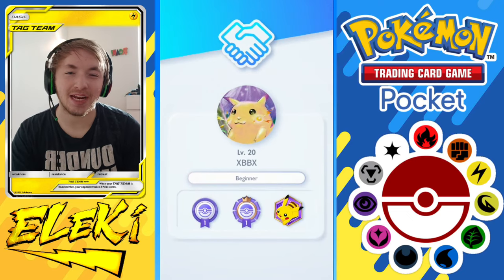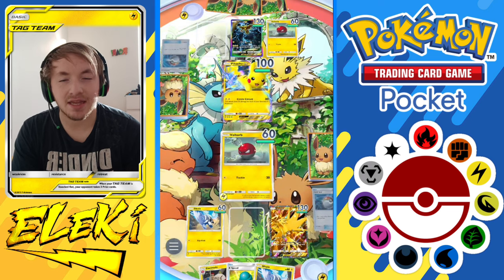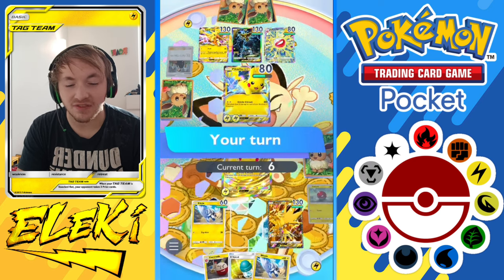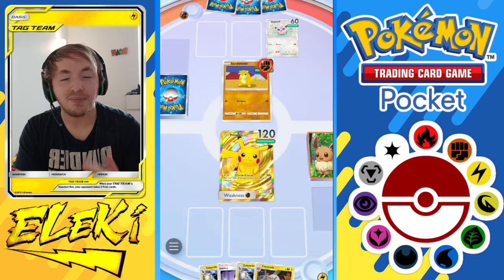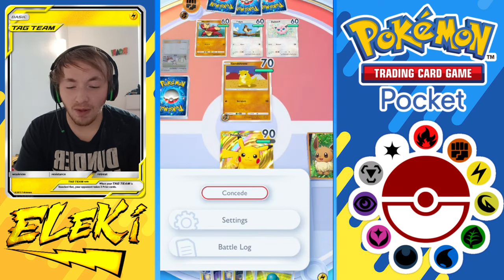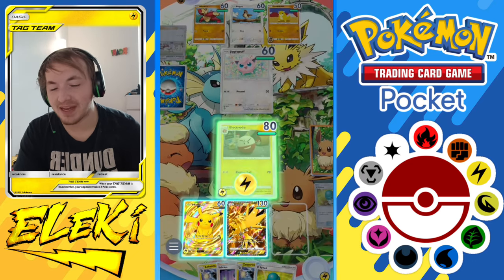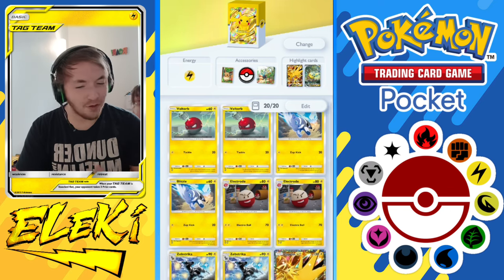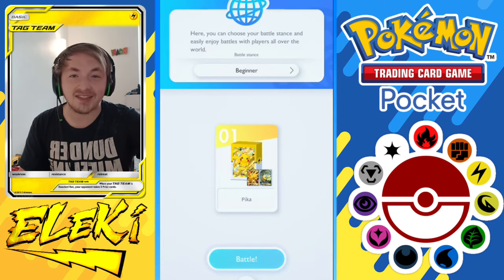PikaZap Beats Down Decks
Hope you enjoyed the video, I try my best to improve every time I upload.
Thank you guys alot.